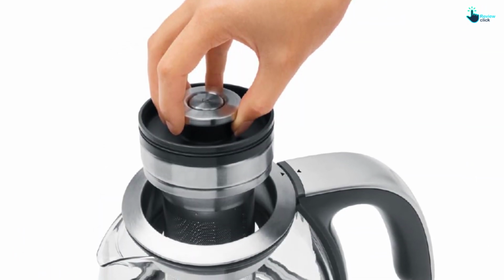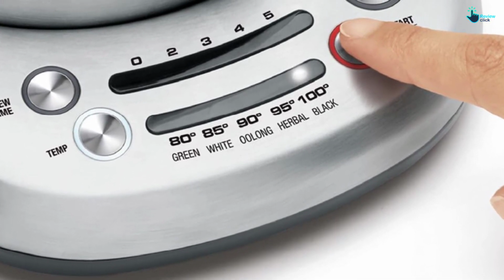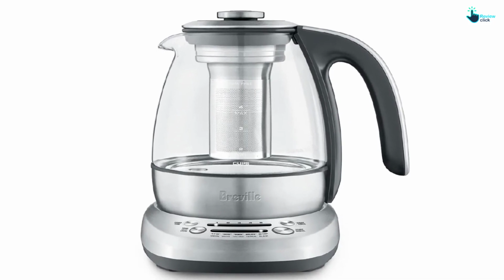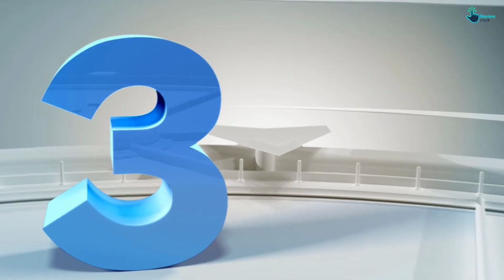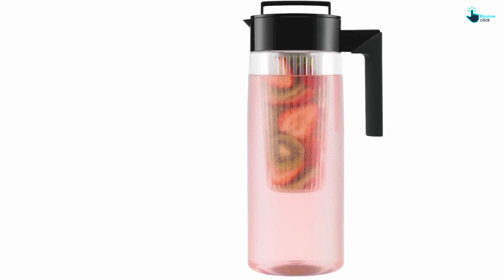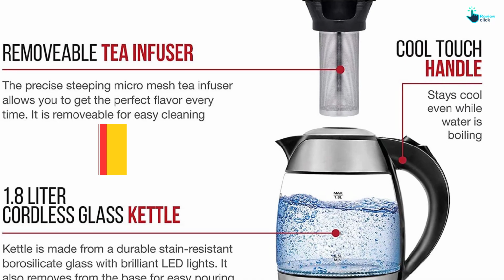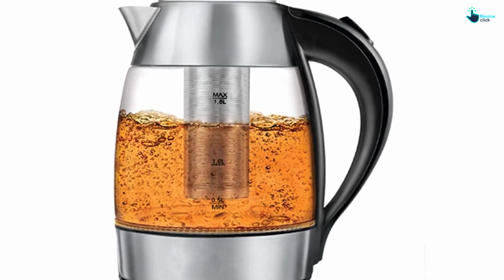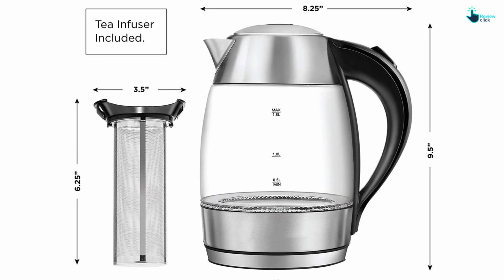Top 5 Best Tea Makers in 2025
▶️ 5.Breville - BTM500: Best Overall

▶️ 4.   Budget Pick

▶️ 3.Takeya - 11171: Best Iced Tea Maker

▶️ 2. Mr. Coffee - TM75BK-1

▶️ 1. Chefman - RJ11-17-GP

Check Price on aliexpress

We hope you like the  Best Tea Makers we select for this year.

If you have any questions related to the  Best Tea Makers which are listed here, please leave a comment down below and we will get back to you as soon as possible.